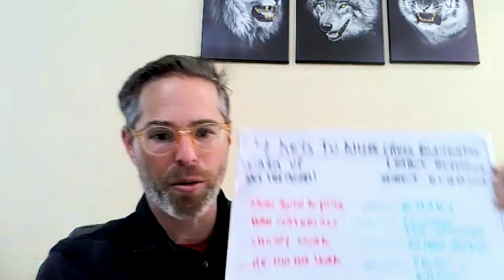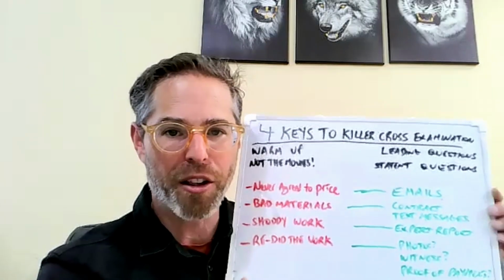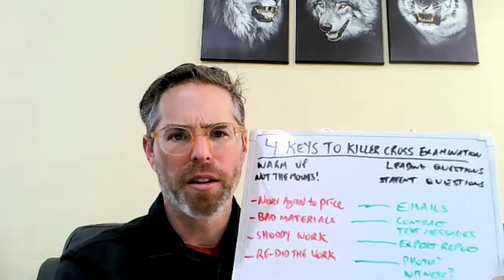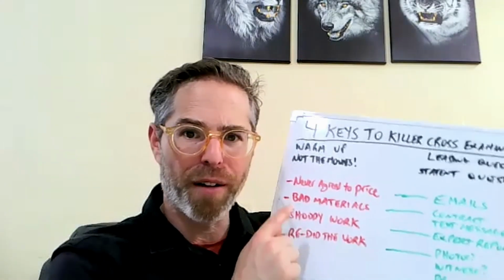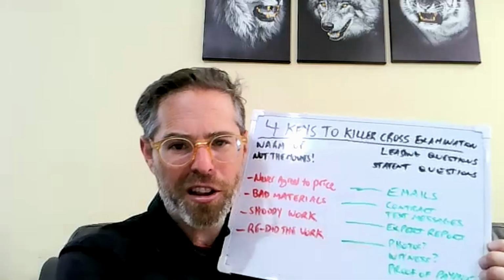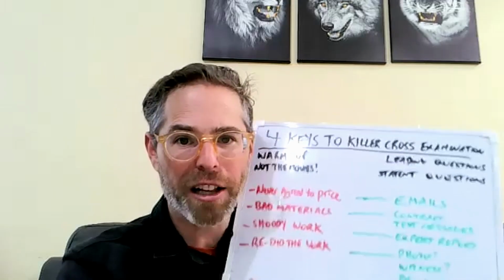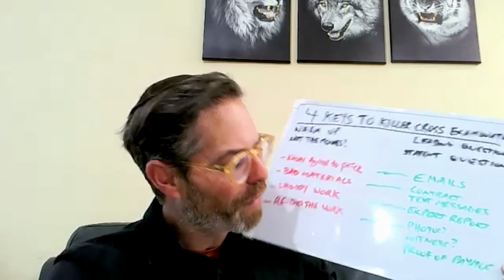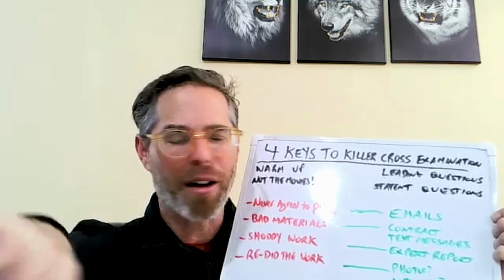Win in Small Claims Court - Video 10 - 4 Keys to a Killer Cross Examination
What is a cross examination and how do I do it effectively? In this crucial video that can make the difference between winning and losing at your trial, we cover 4 keys to a killer cross examination including a hands on tutorial covering:

1) "Warming up" the witness;
2) Not acting like you're in the movies;
3) Asking Leading Questions; and
4) "Statement Questions".

Watch the video to learn about all the above and much more!